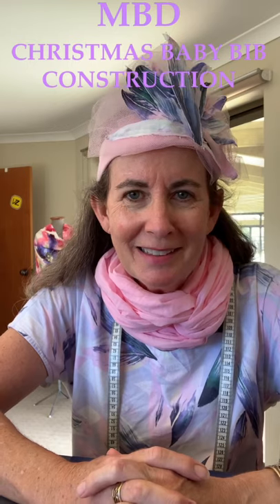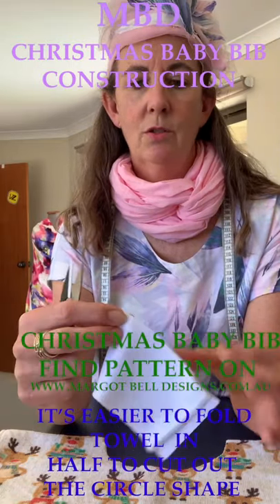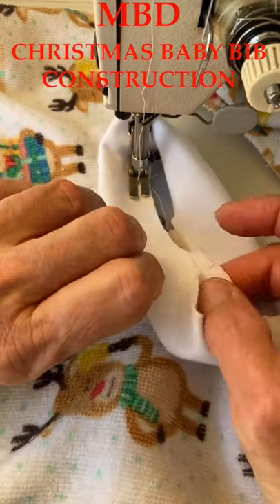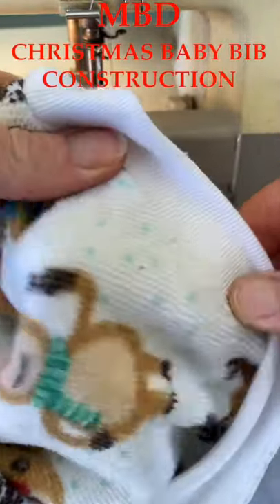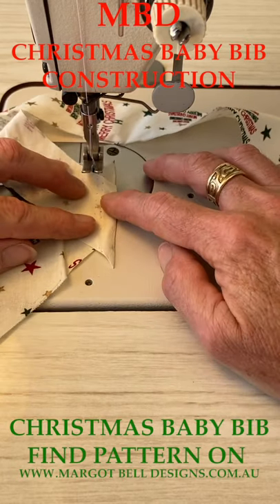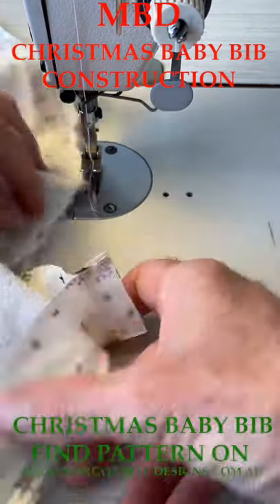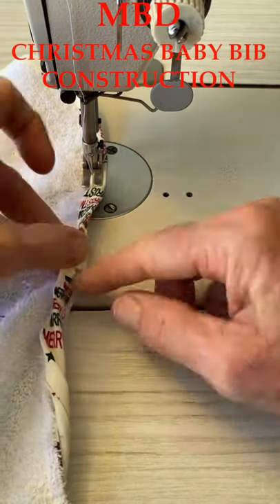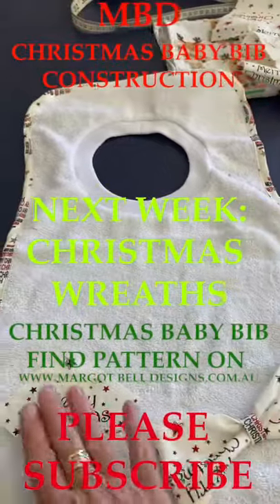Christmas Baby Bib Construction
Make your own Christmas bib for baby
Re-create a Christmas towel into a Baby Bib
You can choose the colours, trims, prints, appliqué, bows and finishes!